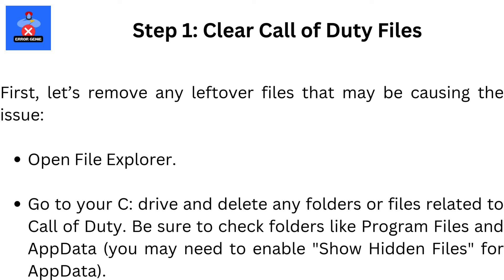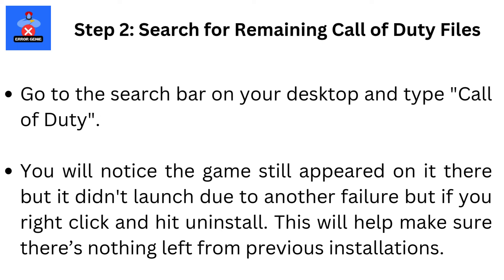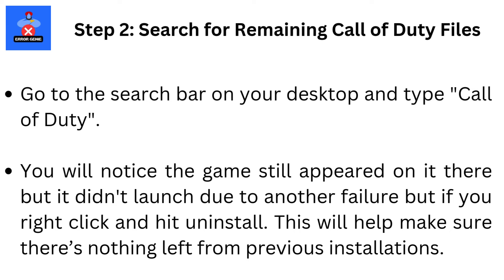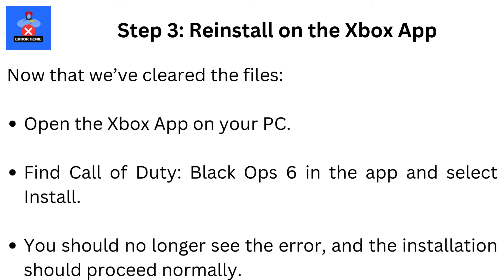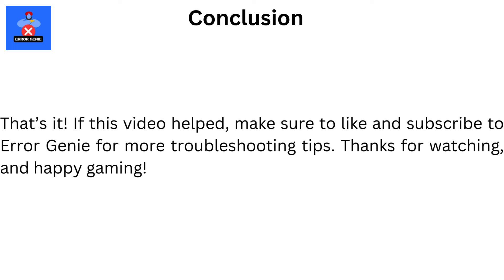Fix COD Black Ops 6 Not Installing Error Failed To Calculate Required Space Xbox App PC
Fix COD Black Ops 6 Not Installing Error Failed To Calculate Required Space Xbox App PC. Hey everyone! Welcome back to Error Genie. In this tutorial, I’ll show you how to fix the "Failed to Calculate Required Space" error when trying to install Call of Duty: Black Ops 6 on the Xbox App for PC. Follow these steps, and you’ll be ready to reinstall the game smoothly!

Step 1: Clear Call of Duty Files
First, let’s remove any leftover files that may be causing the issue.
Go to your C: drive and delete any folders or files related to Call of Duty. Be sure to check folders like Program Files and AppData (you may need to enable "Show Hidden Files" for AppData).

Step 2: Search for Remaining Call of Duty Files
Go to the search bar on your desktop and type "Call of Duty".
You will notice the game still appeared on it there but it didn't launch due to another failure but if you right click and hit uninstall. This will help make sure there’s nothing left from previous installations.

Step 3: Reinstall on the Xbox App
Now that we’ve cleared the files.
Open the Xbox App on your PC.
Find Call of Duty: Black Ops 6 in the app and select Install.
You should no longer see the error, and the installation should proceed normally.